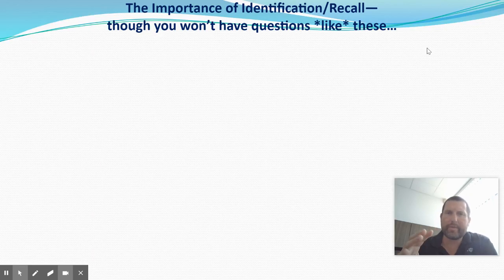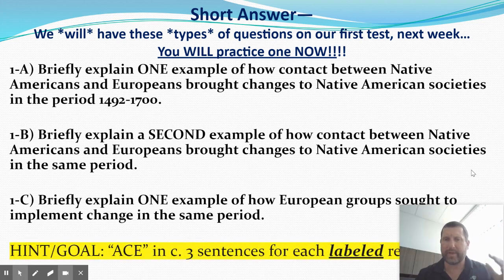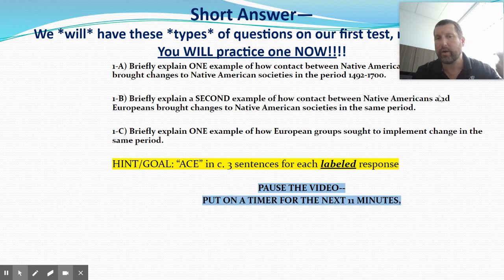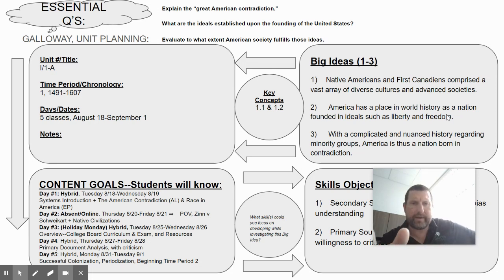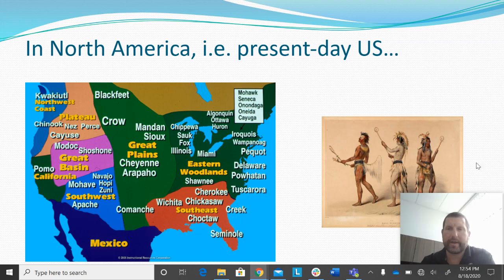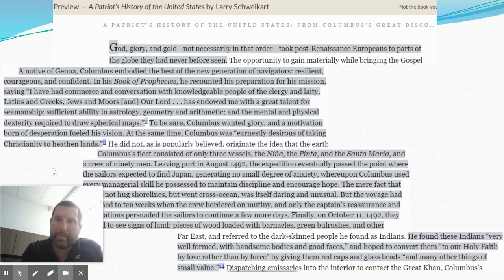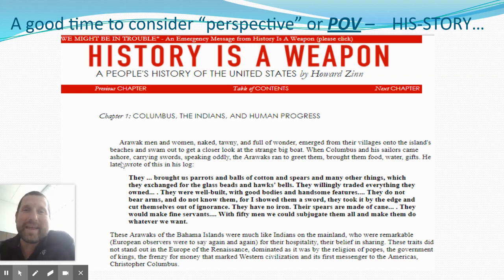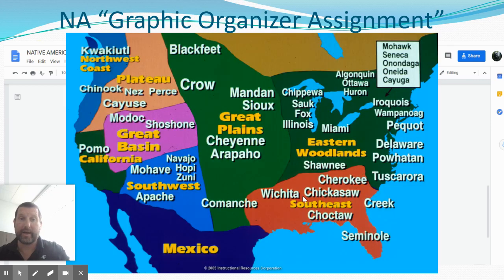Day 2: SEQ's, POV, Native Societies